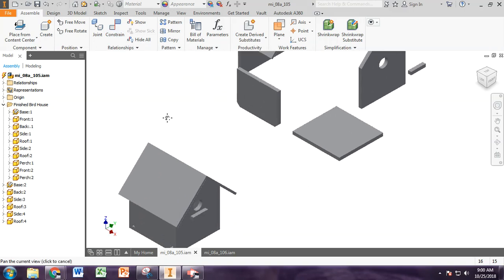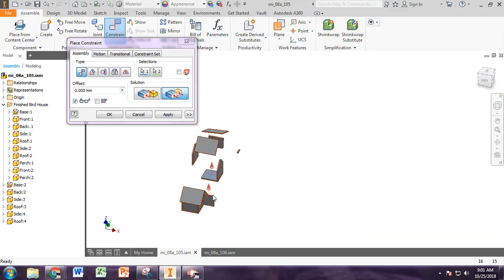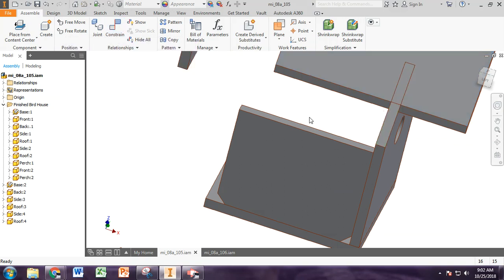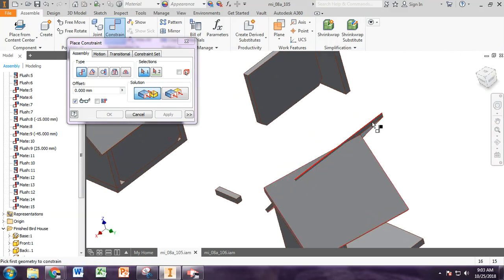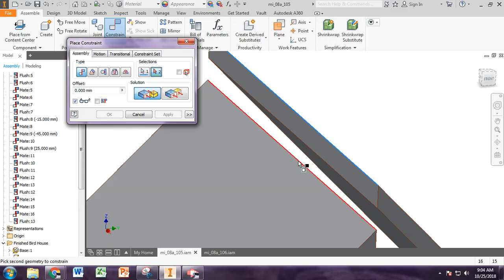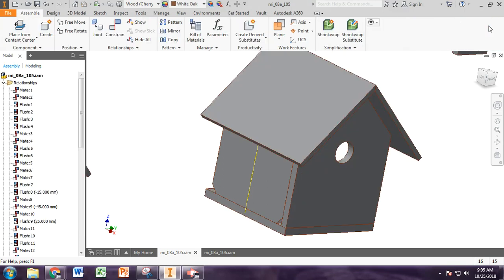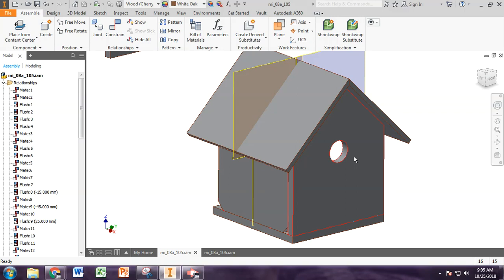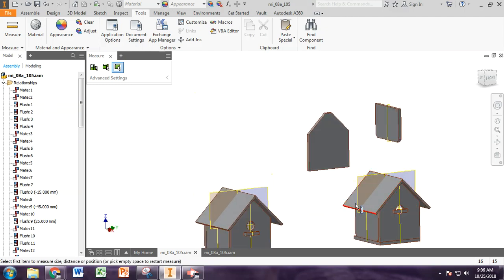Assembly: Birdhouse using work planes